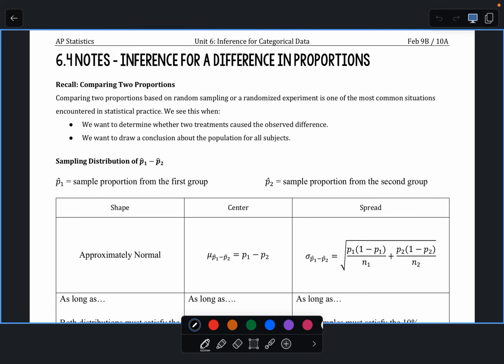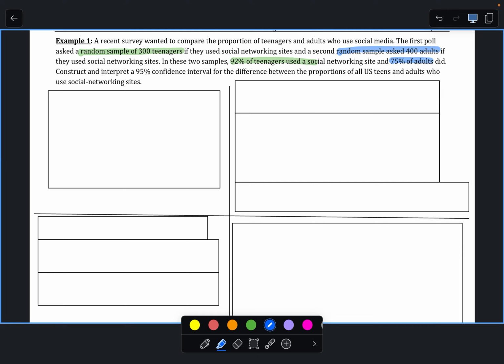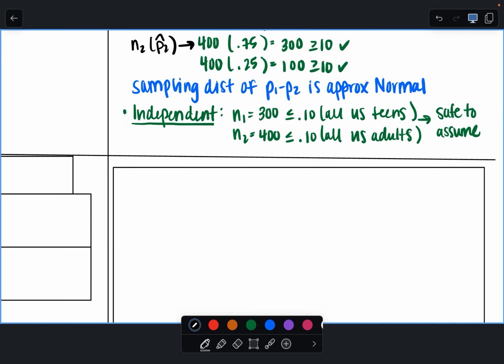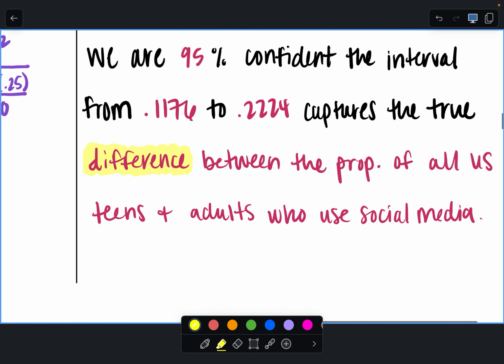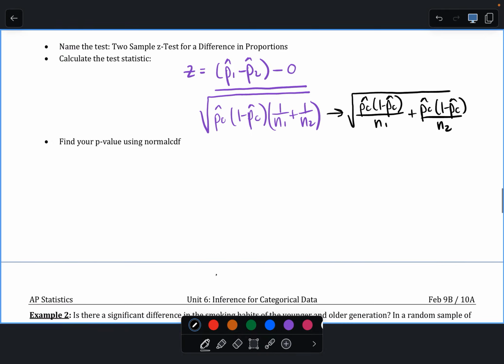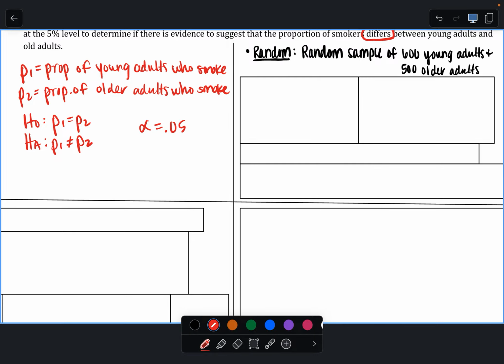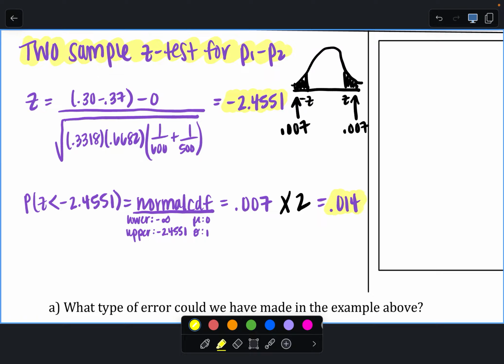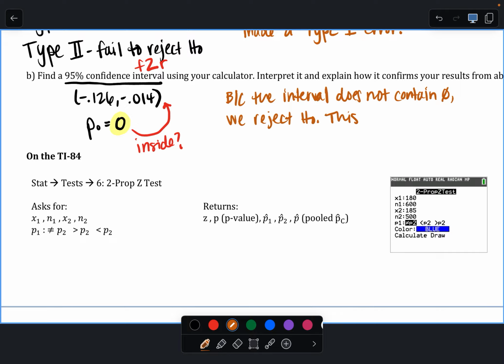6.4 Inference for a Difference in Proportions